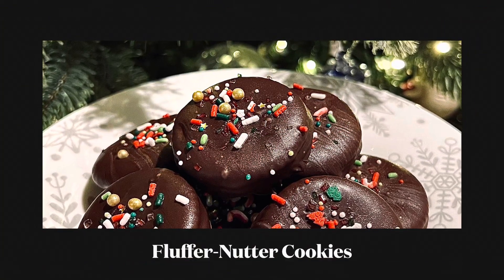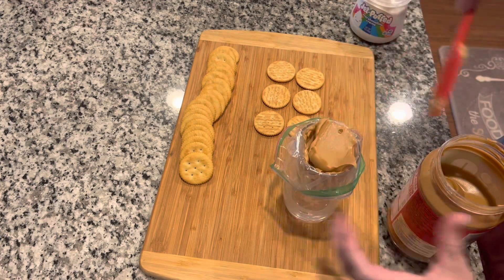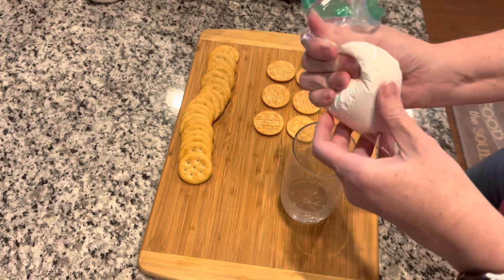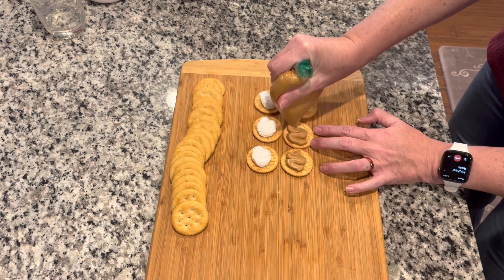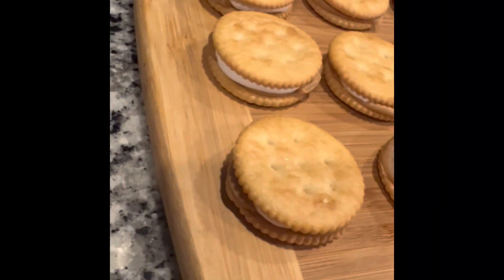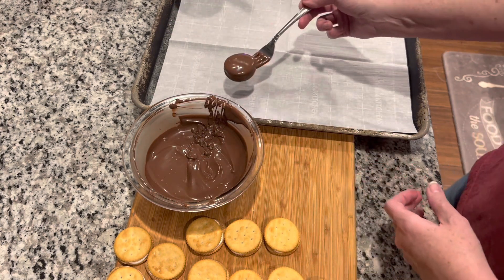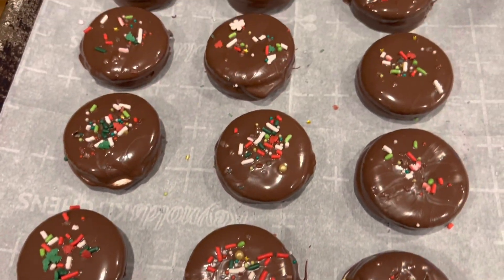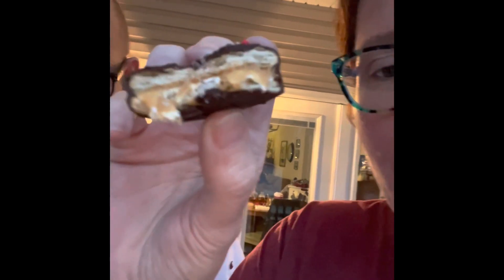Fluffer-Nutter Cookies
I’ve got an easy one for y’all today!  Fluffer-Nutter Cookies.  Y’all these are so good and would be great for a party or cookie exchange or even as a yummy treat!   Creamy peanut butter and fluffy marshmallow cream, sandwiched between two crunchy crackers then dipped in velvety chocolate.  What more could you ask for??!!  I put some festive sprinkles on mine, but you could drizzle them with melted white chocolate if you wanted to.  Hope y’all love these as much as I do!   ❤️🎄